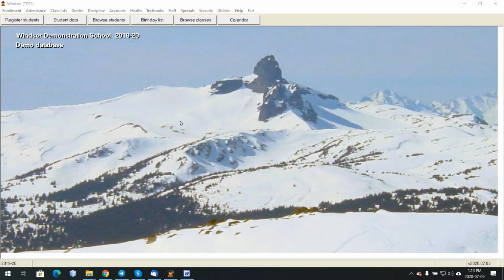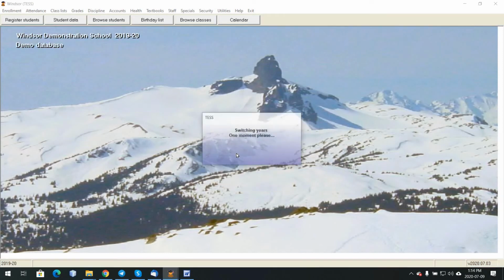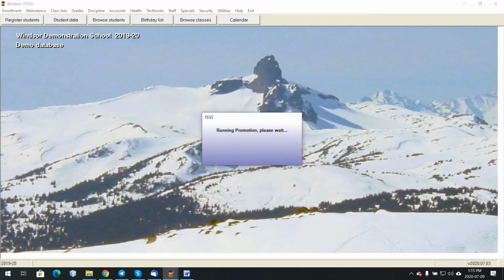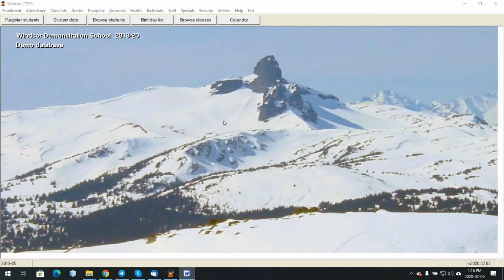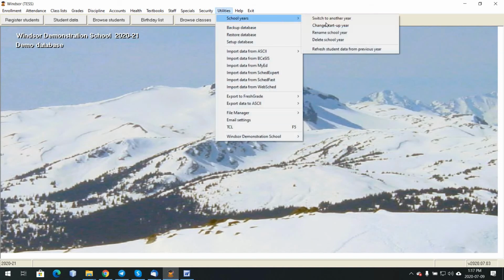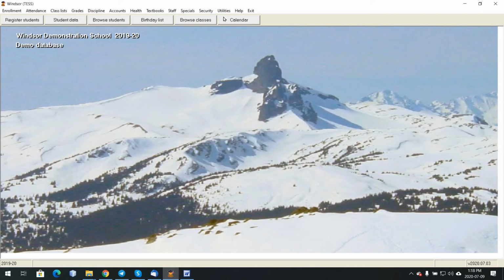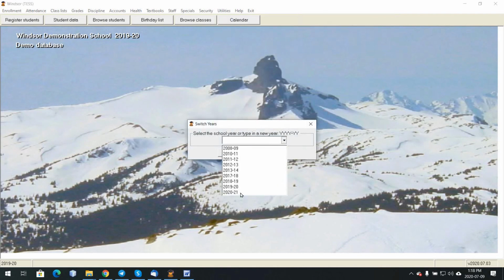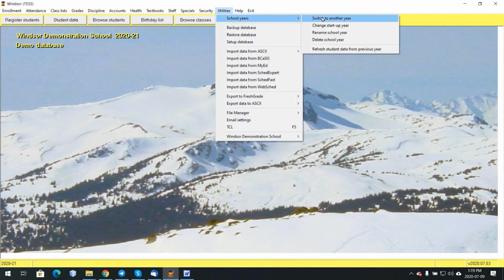TESS -- Promoting students and switching school years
This video demonstrates how to Promote students into the next school year and how to switch between any school year.